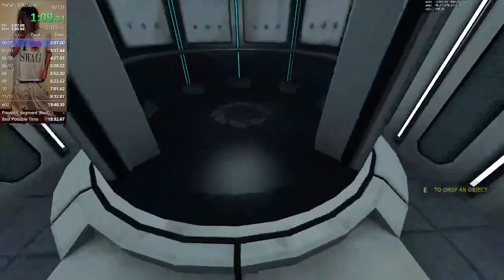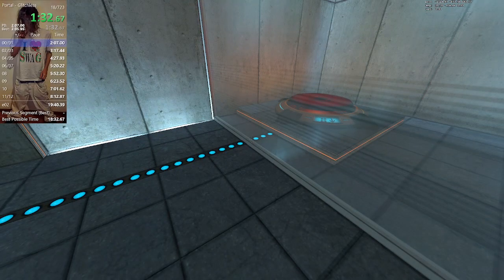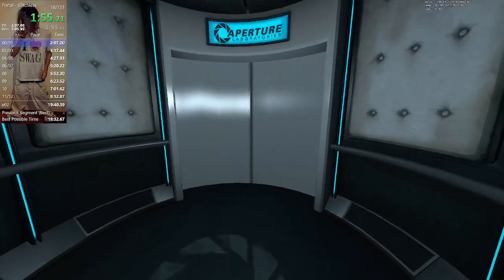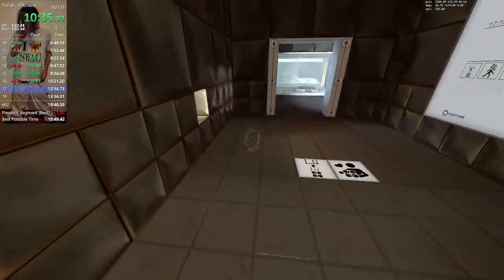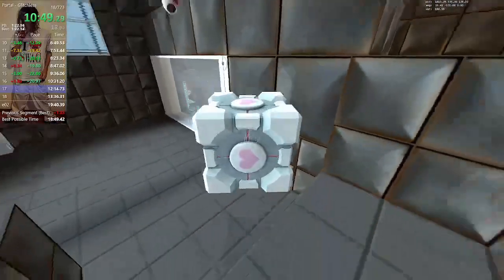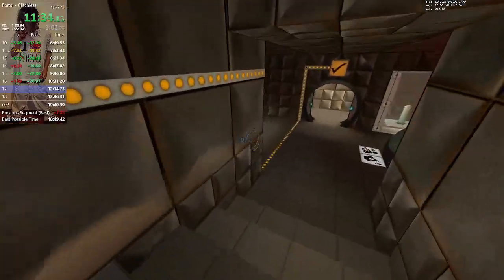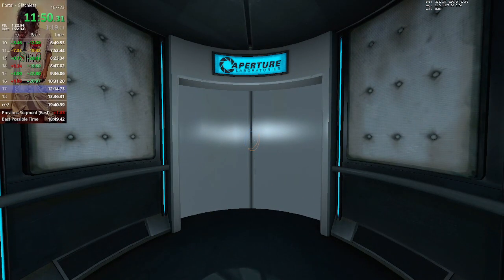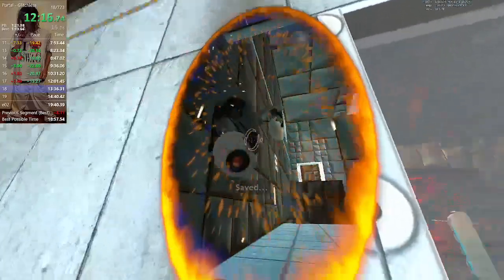Portal Glitchless 19:08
decent
need to get better at18 reportal cant believe i messed it up like that
need to go for 19 full spiderman strat
need to improve movement in generar